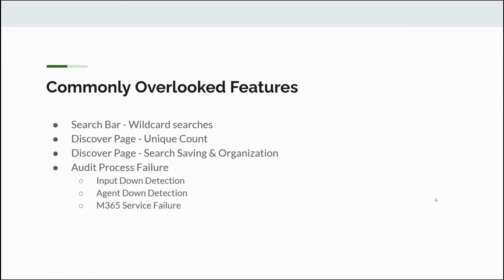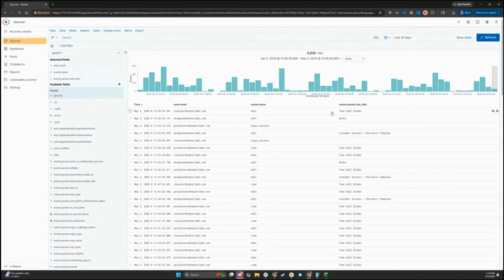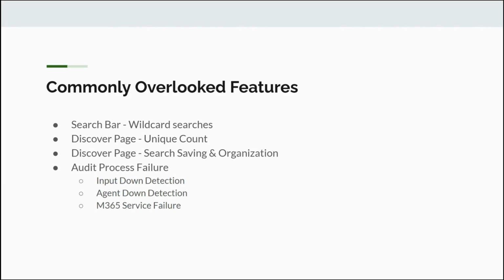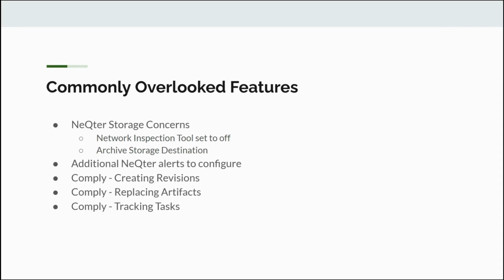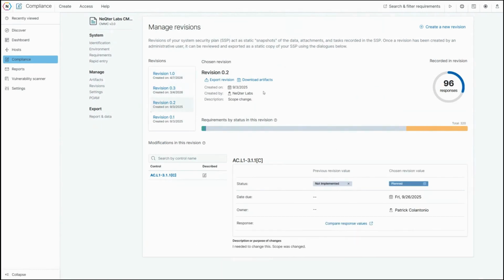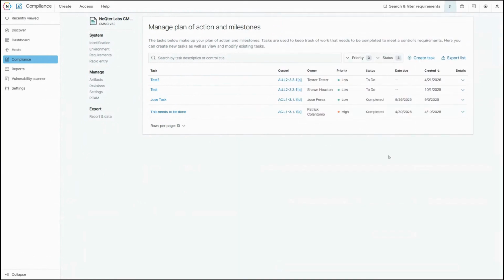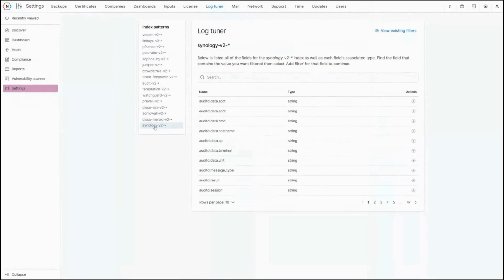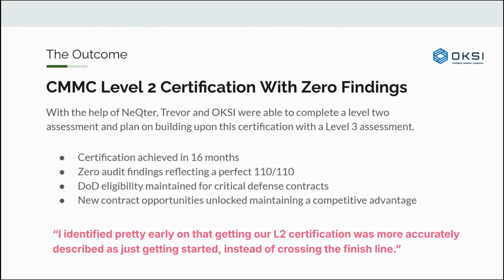NeQter Labs Monthly Town Hall - May 2026